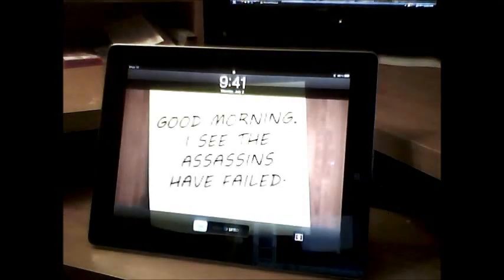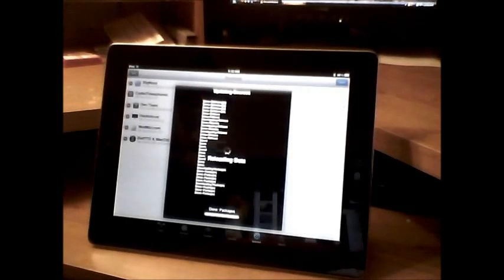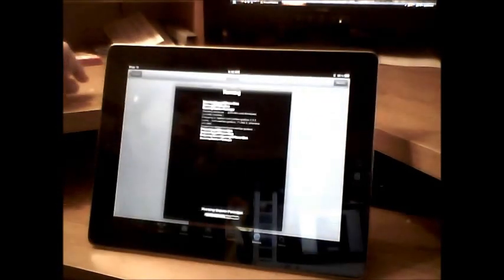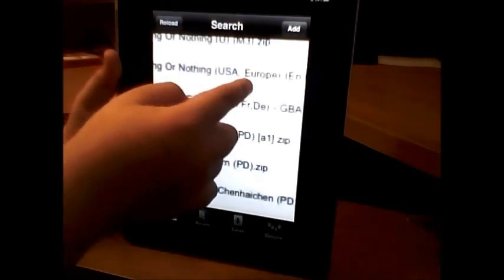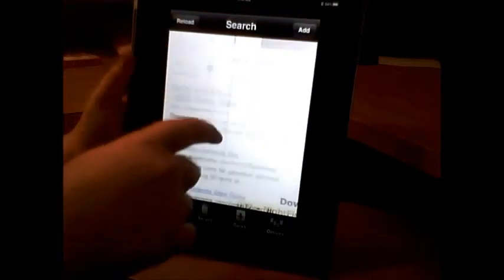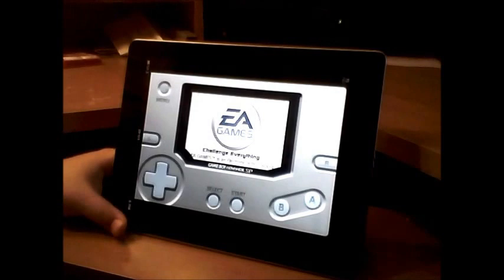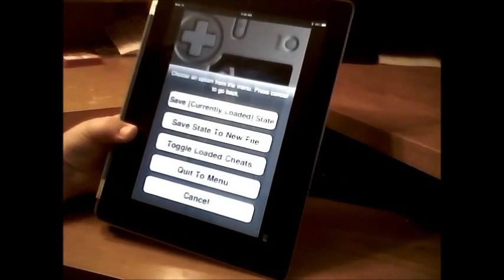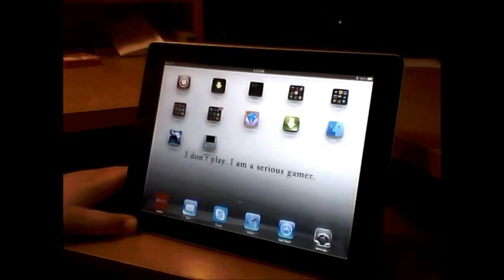How to get a GBA Emulator on your iPad or iPod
When you get to cydia and go to sources type in Hope this helped you guys out!